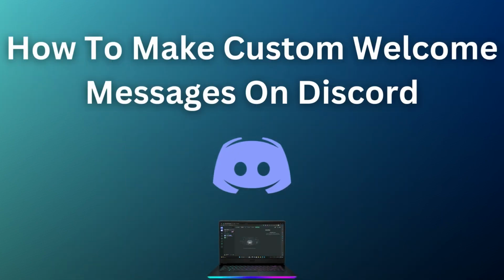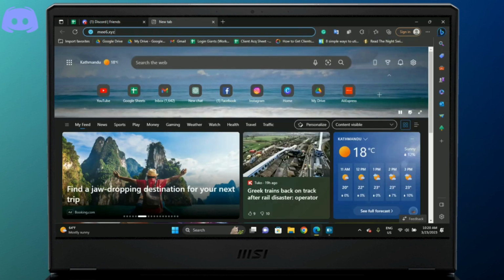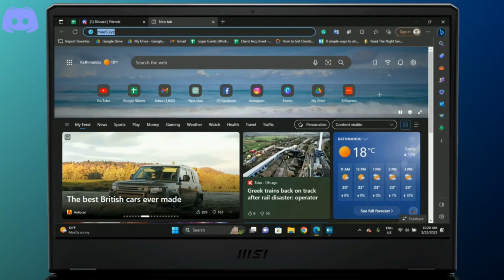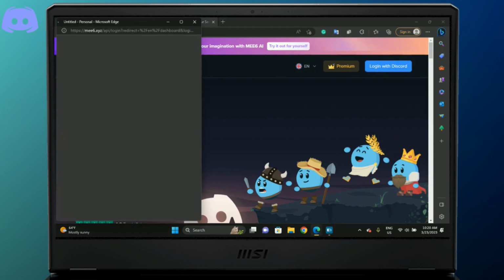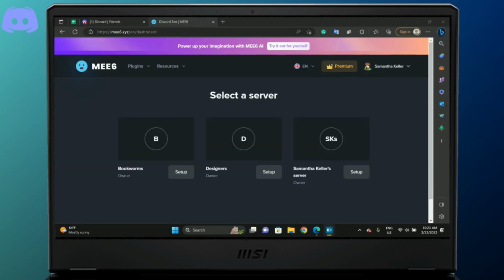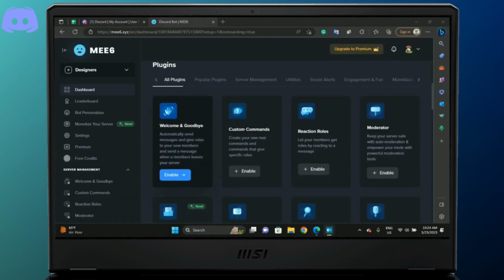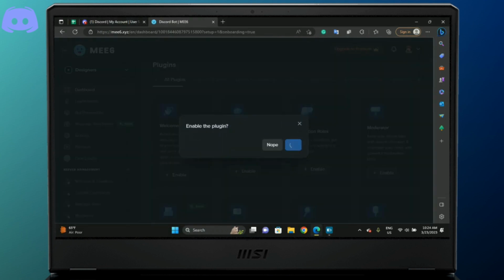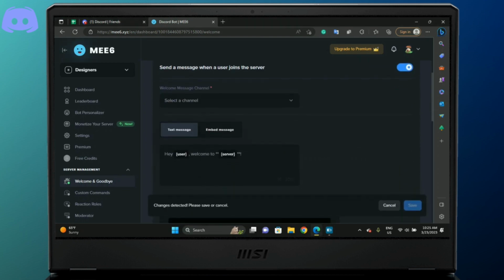How To Make Custom Welcome Messages On Discord Servers | Set Up Your Own Discord Welcome Message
🤖 Welcome back to Login Giants, your one-stop destination for all things social media, tech, and gaming! In today's video, we'll be teaching you how to make custom welcome messages for your Discord servers, adding that personal touch to greet new members and create an engaging community.

🌟 Setting up a custom welcome message on your Discord server not only makes new members feel appreciated but also provides important information and sets the tone for your server. In this tutorial, we'll walk you through the entire process of creating and implementing a unique welcome message for your Discord community.

⌚ Timestamps:
0:00 - Introduction
0:05 - How To Make Custom Welcome Messages On Discord Servers
0:10 - Logged Into Your Discord Account
0:15 - Open Shown Discord Bot Offical Website
0:20 - Give Discord Bot Access To Your Discord Account
0:30 - Select Discord Server You Want To Add Custom Welcome Messages
0:40 - Make Custom Welcome Messages On Discord Servers

🔎 In this video, we'll cover:

Utilizing Discord bots to help with welcome messages
Customizing your welcome message to fit your server's needs